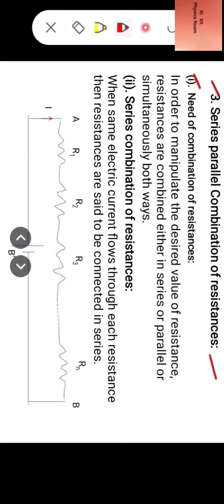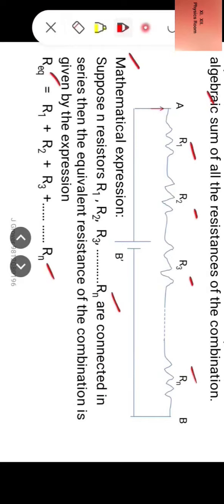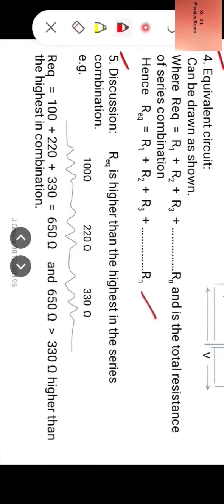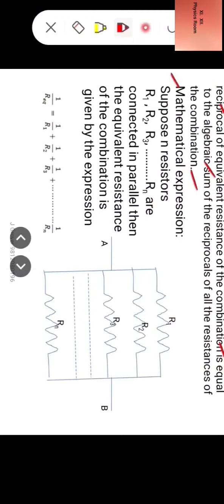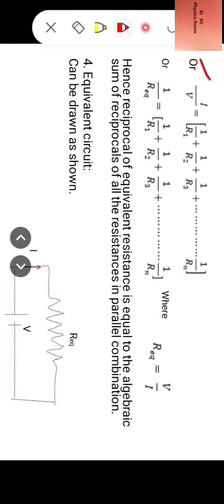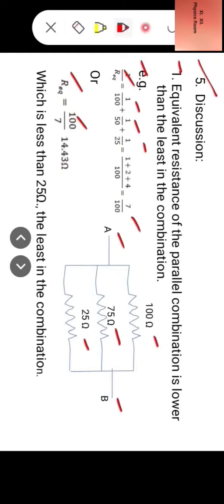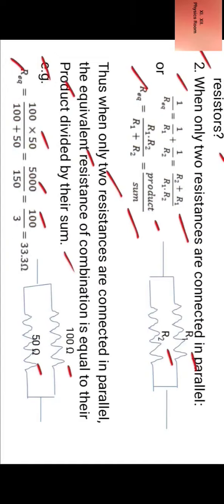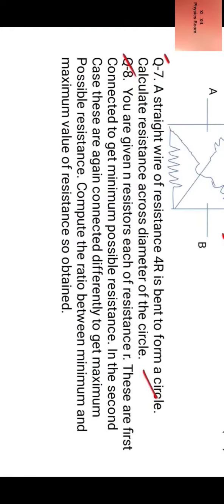XII Physics Current Electricity Part-VIII